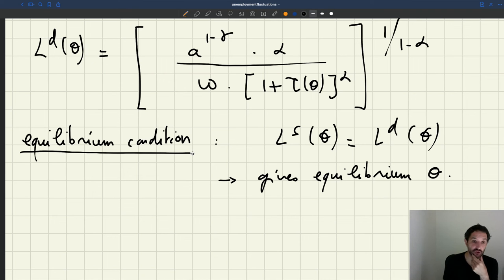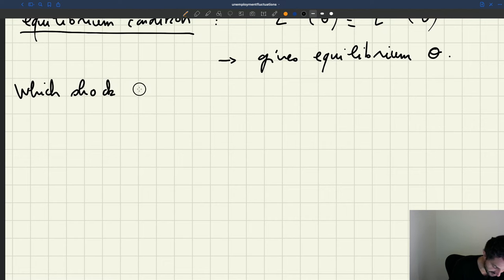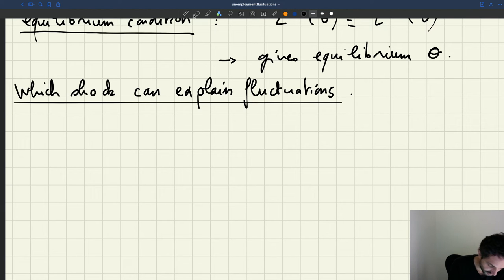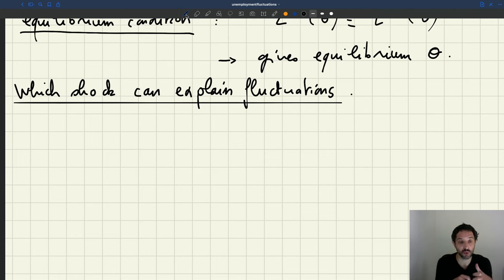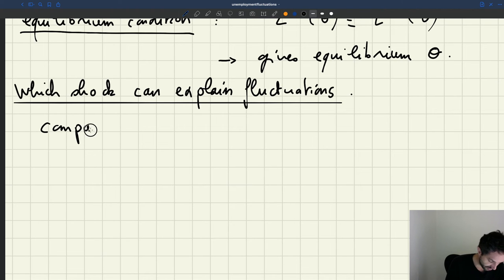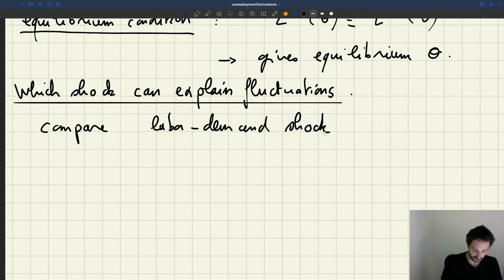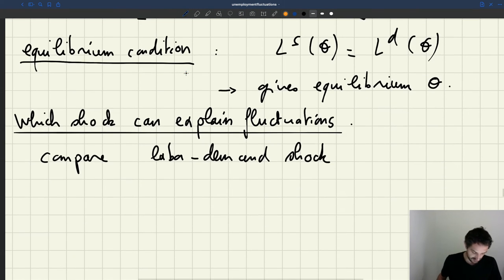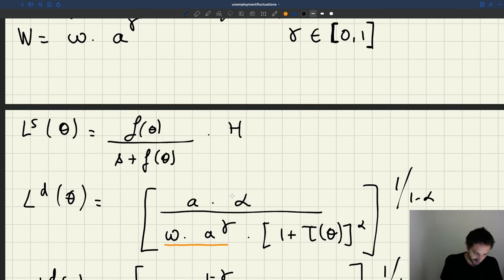v47. Business-Cycle Shocks